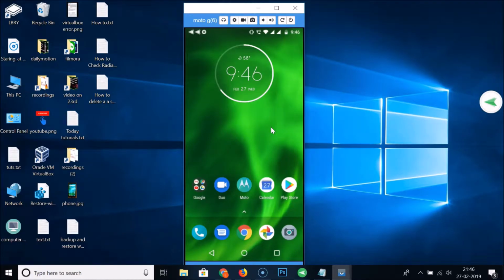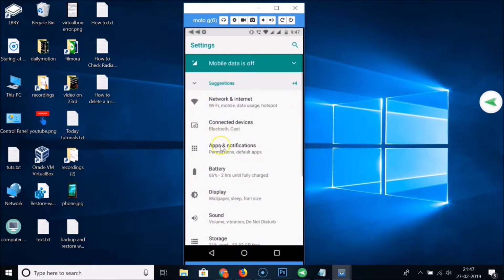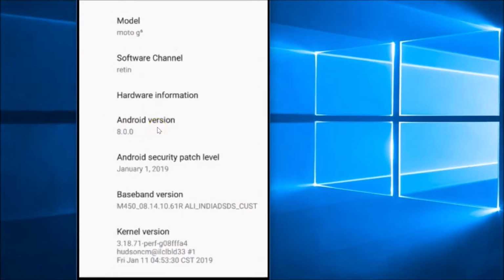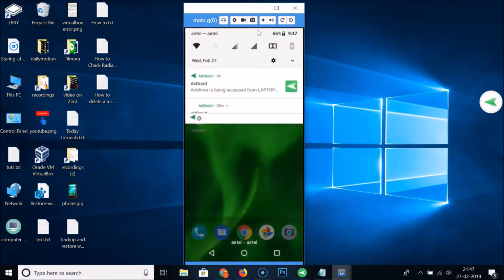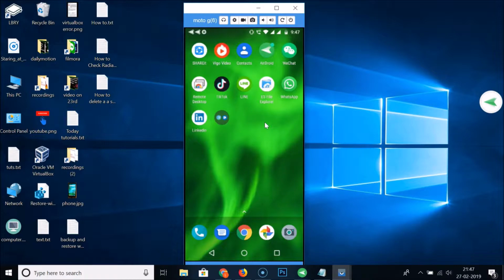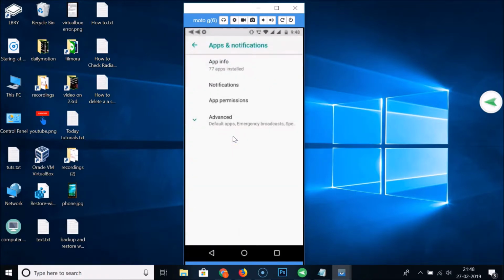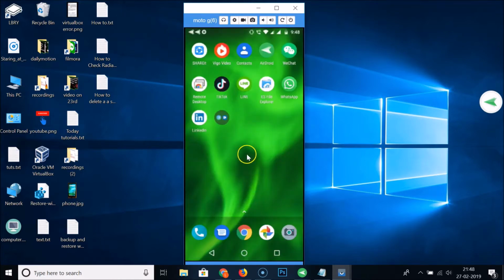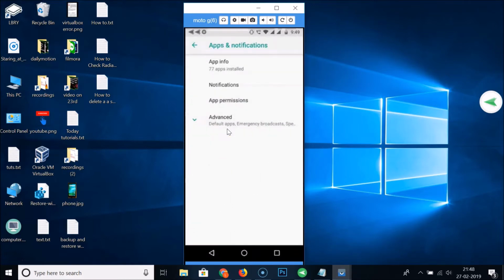How to Enable or Disable Notification Dots on Stock Android 8.0(oreo)?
Step 1: Tap on 'settings' App.

Step 2: Tap on 'Apps and Notifications'.

Step 3: Tap on 'Notifications'.

Step 4: Tap on toggle 'Notification Dots' to enable or disable it.

It's done.